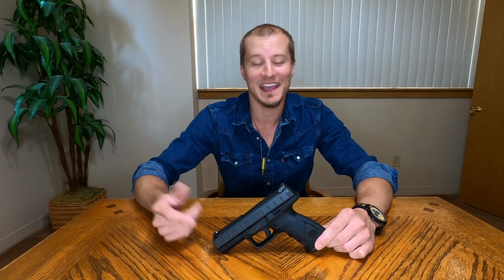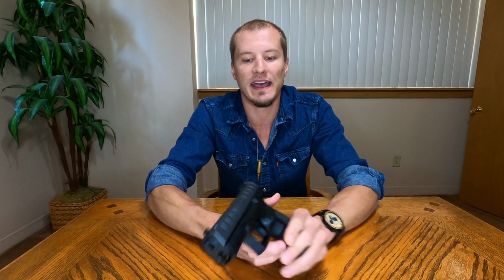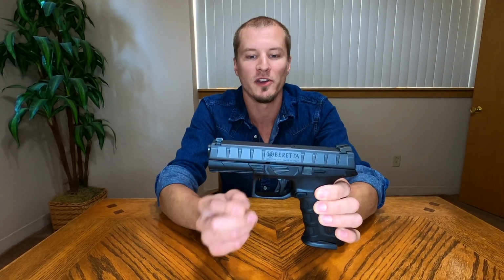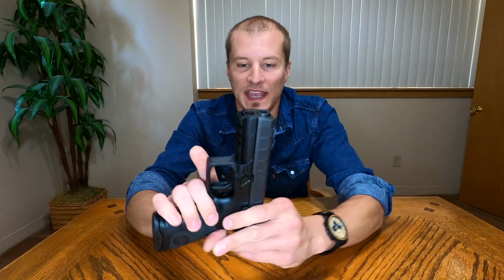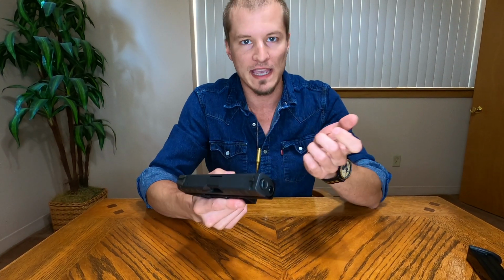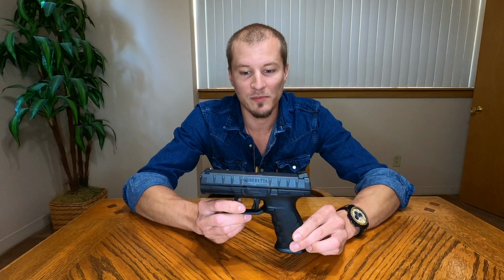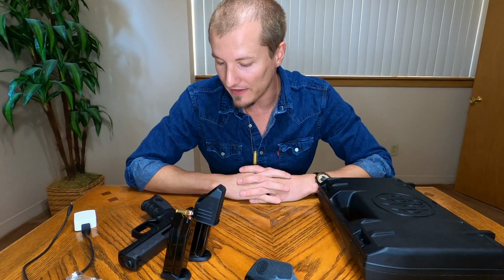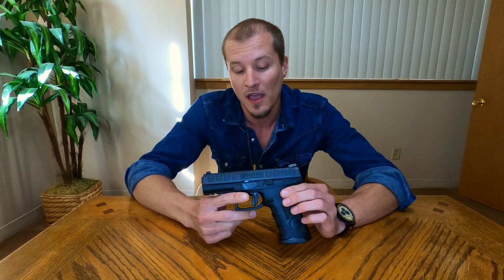Beretta APX - Full Review - The Best Handgun Ever - $399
A war-ready, tactical, combat pistol designed for the battlefield, available in 9mm and .40 Smith and Wesson, 17+1 and 15+1 capacity. Features, specs, breakdown and field strip, grips, sights, barrel, slide, we cover it all. This gun comes in a few different versions, the full-size, Centurion (midsize / compact), and the Carry (ultra / subcompact). This is almost in the budget striker fired category of guns with the cheap price tag. Cheaper then a Glock, Sig, and CZ, but an ultra premium quality semi-auto. Very comparable to the Glock 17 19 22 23, the S&W m&p 2.0, the sig sauer p320 p365 p365xl, cz p10f and p10c, sd9ve and sd40ve, canik tp9 and variants.  Great for home and self defense, concealed carry (EDC), target practice, and plinking fun. Originally made for the United States Armed Forces XM17 competition with the hopes of being used by the army, navy, air force, and marines. The cheapest in its class, and by far the best. Let me tell ya why!